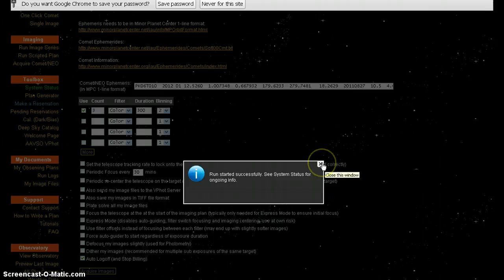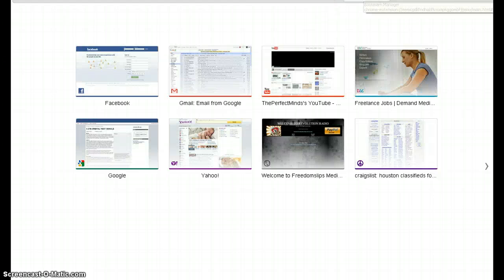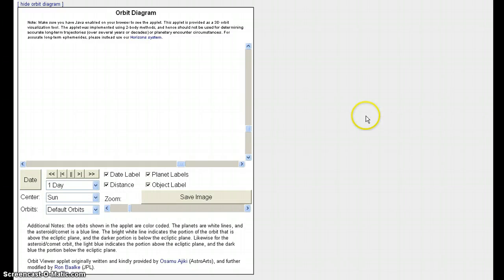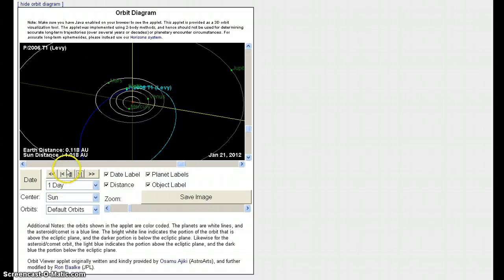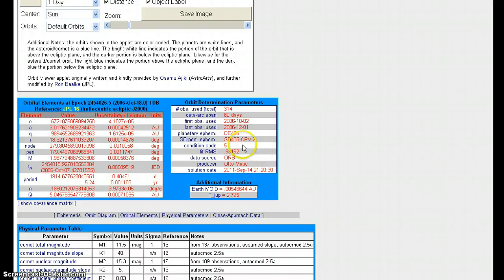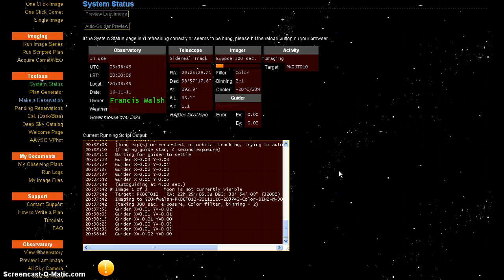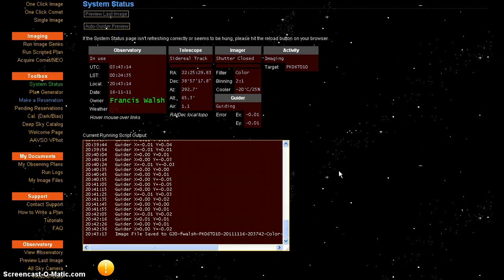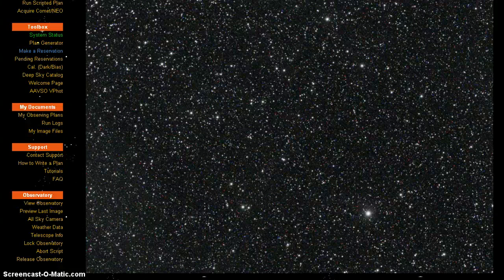Comet Levy Images by Francis 11/16/11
Here's the Wednesday attempt to see Comet Levy in the beautiful night skies above Mayhill, New Mexico. I used the GRAS-020. It appears the comet is not going to be one to remember except that it will be remembered for being a comet that noone saw.